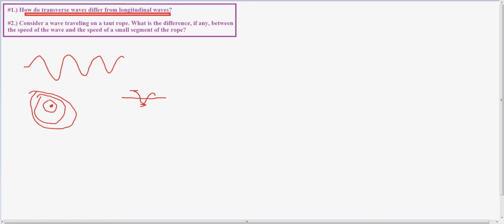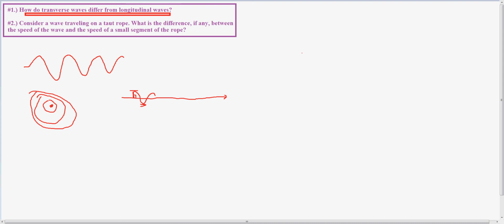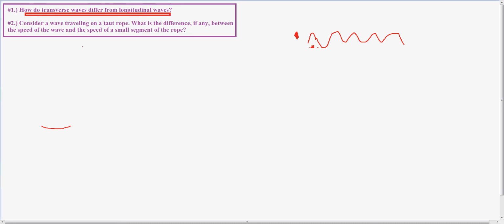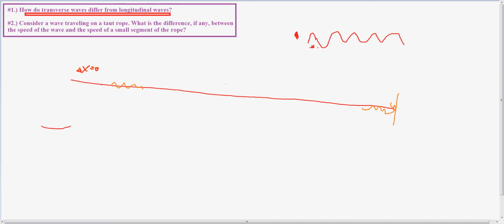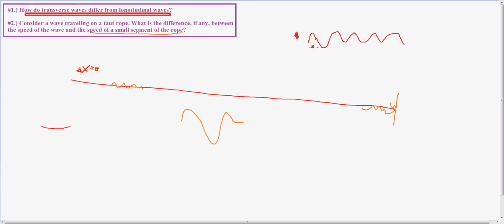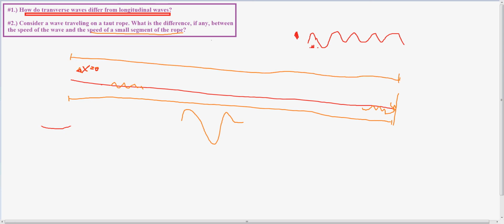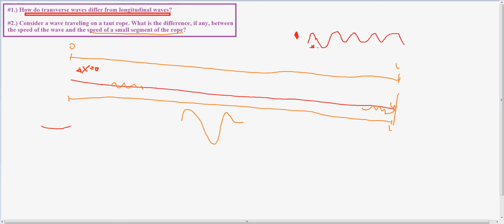Supplimental Problem - Waves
#1.) How do transverse waves differ from longitudinal waves?

#2.) Consider a wave traveling on a taut rope. What is the difference, if any, between the speed of the wave and the speed of a small segment of the rope?